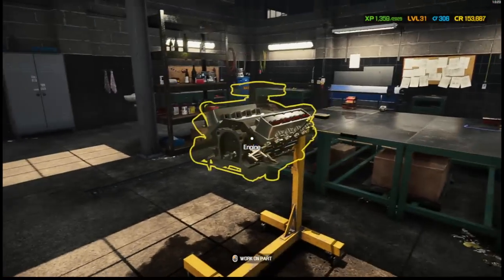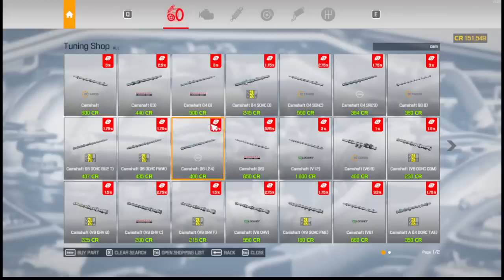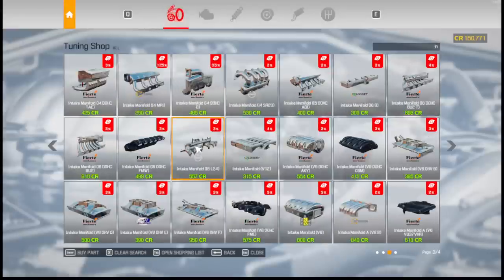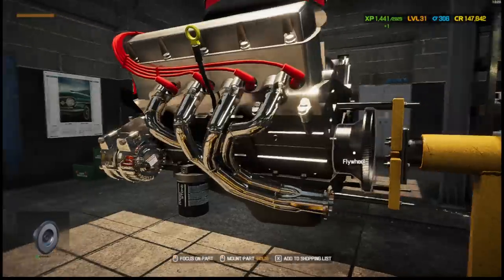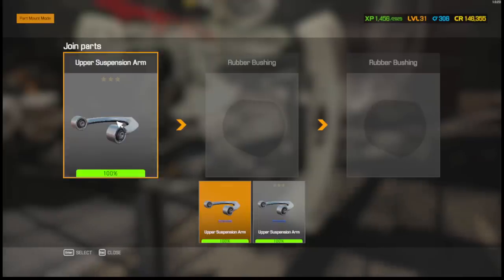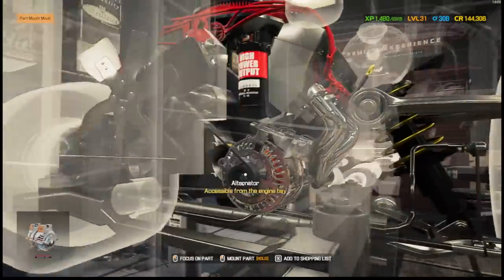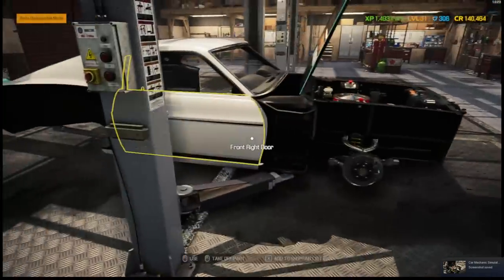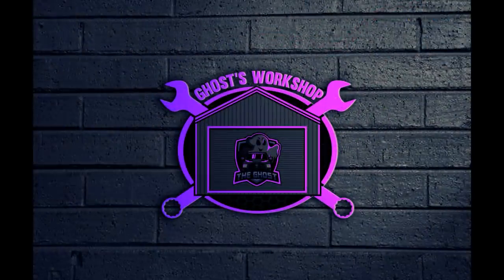Car Mechanic Simulator 2021 - BUILDING NEW ENGINE FOR JUNKYARD MUSTANG! PT.2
Today was insane! Today we start building a motor for the mustang! Hello new performance parts!

Media Sites:
TikTok: Pink Owl & The Ghost